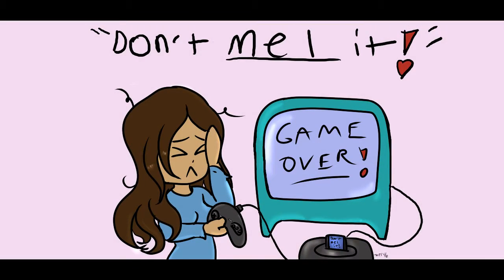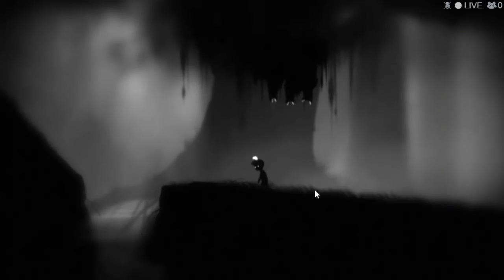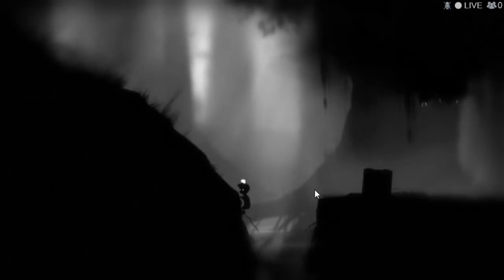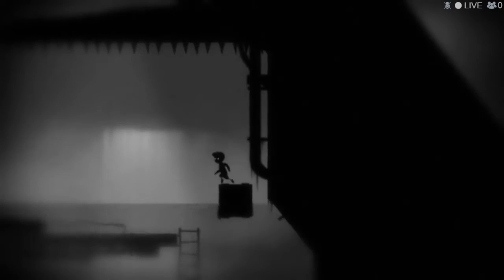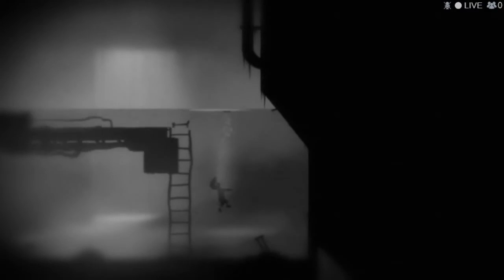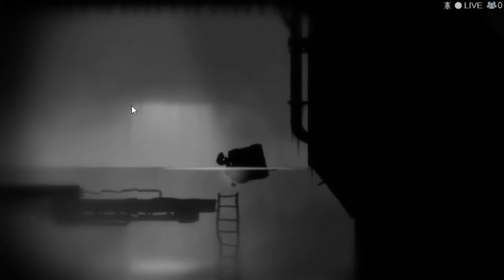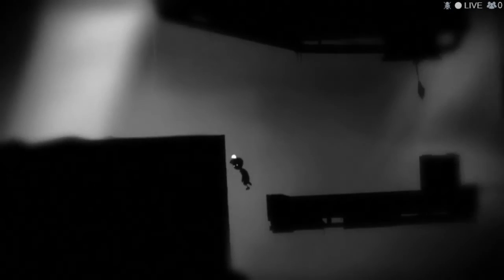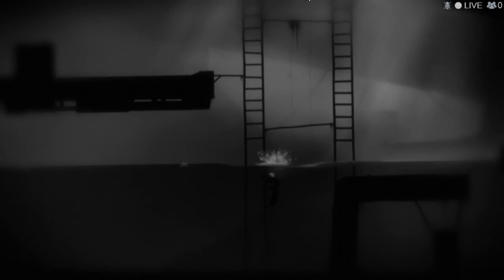Don't Mel It!- Episode 4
^^;;; aheh... I didn't get a lot of the puzzles until the last minute so uh...bear with me? Some music can be heard playing near the end